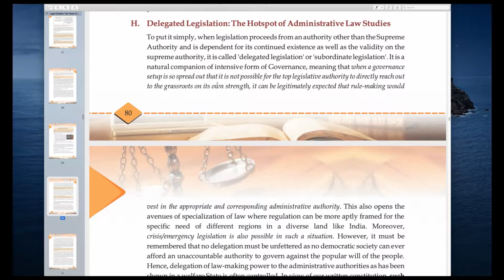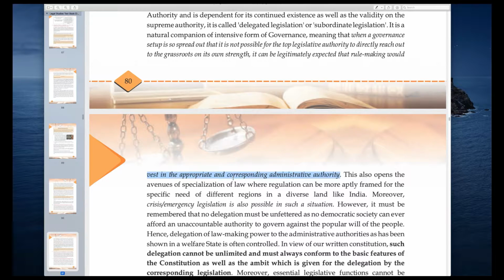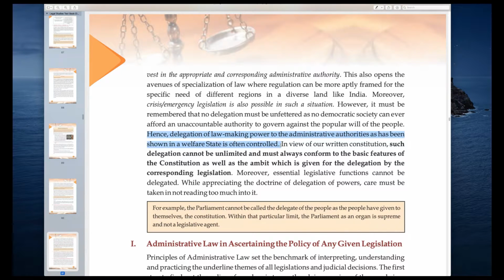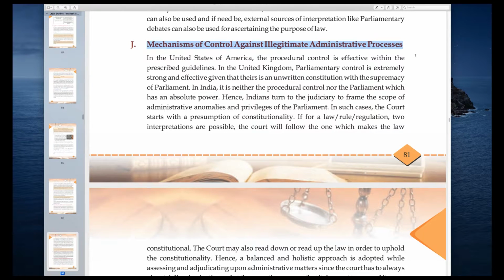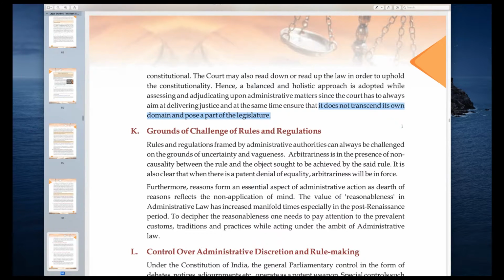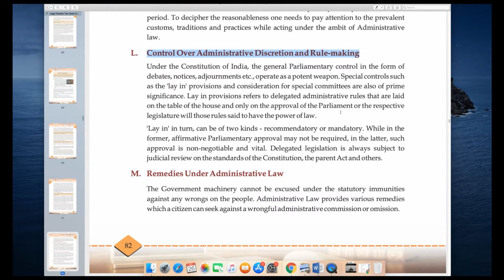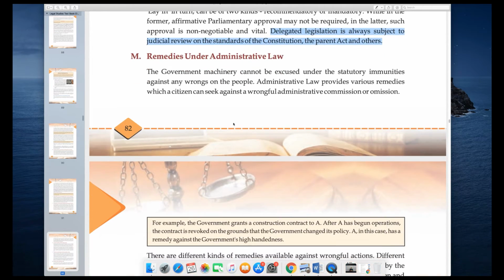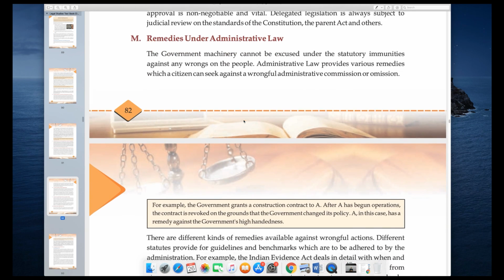Miscellaneous Topics of Administrative Law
This video explains the different subtopics of Administrative Law described in the ncert book.

Board    -      CBSE
Book     -       NCERT
Class    -       XII
Unit      -        II (Topics of Law)
Topic   -        Miscellaneous Topics of Administrative Law